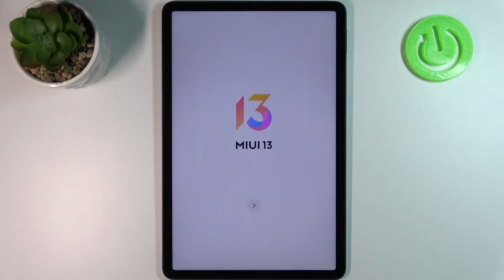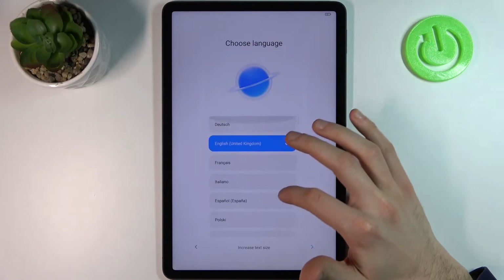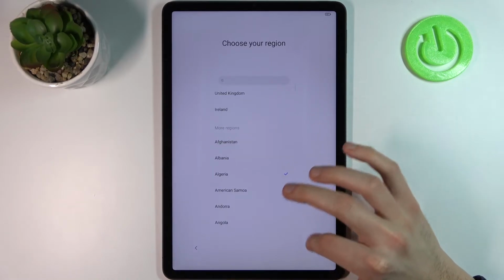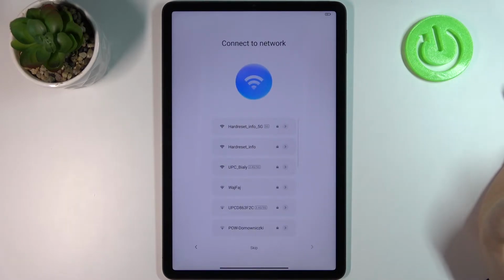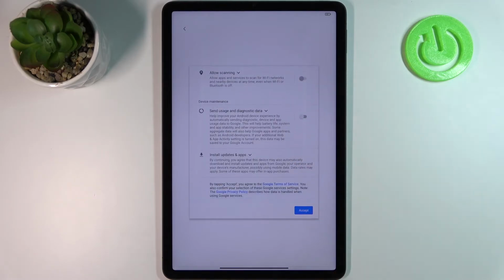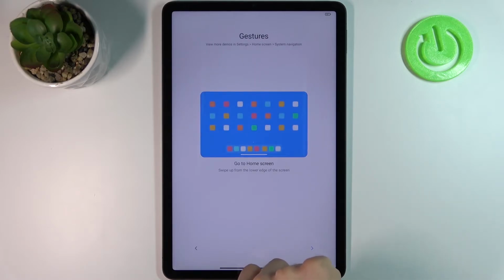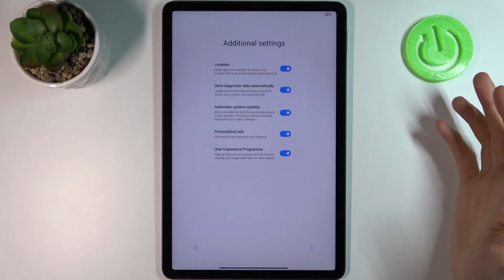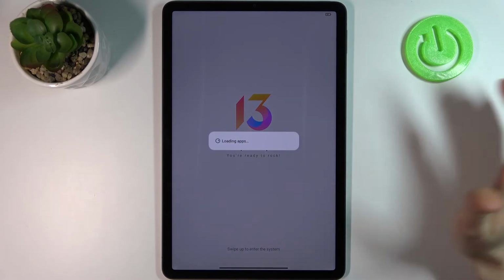How to Set Up XIAOMI Pad 5 - First Activation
Find out more info about XIAOMI Pad 5:
Open this tutorial if you want to go through the first setup of your XIAOMI Pad 5. Our expert will show you how to activate your XIAOMI Pad 5, then set your device language, choose your region, connect to the network, add a Google Account and much more. If you are looking for a XIAOMI Pad 5 tutorial, go to our YouTube channel and watch tutorials created by our experts.

How to activate XIAOMI Pad 5? How to Turn on XIAOMI Pad 5? How to insert SIM Card to XIAOMI Pad 5? How to activate SIM Card on XIAOMI Pad 5? How to set the date in XIAOMI Pad 5? How to set time in XIAOMI Pad 5? How to set the default language on XIAOMI Pad 5? How to do the first activation of XIAOMI Pad 5? How to start using XIAOMI Pad 5? How to add Google Account to XIAOMI Pad 5? How to use XIAOMI Pad 5?